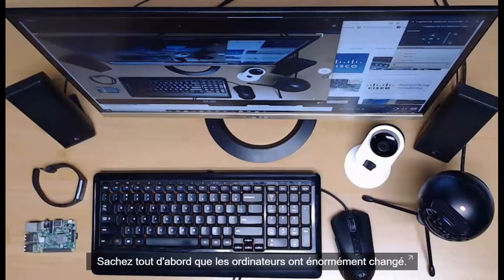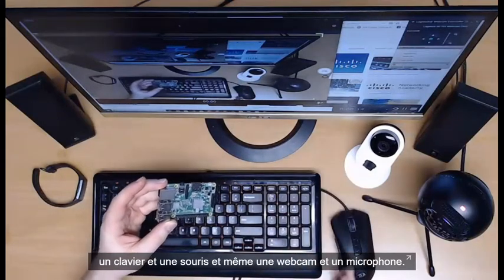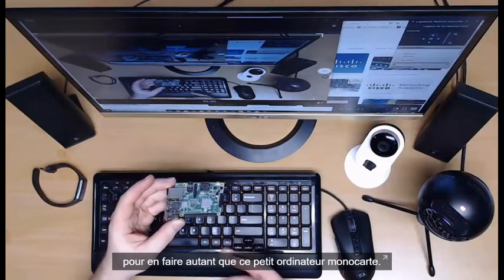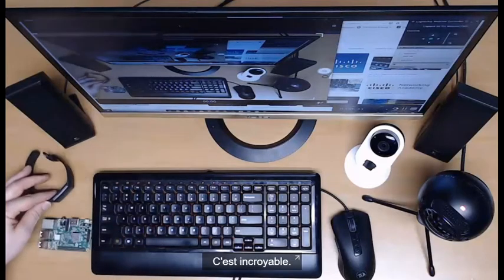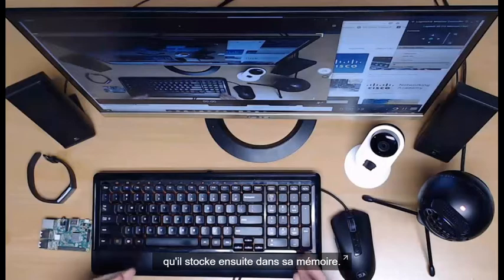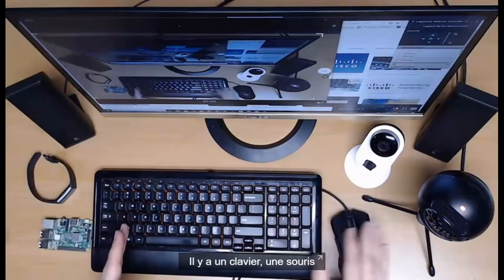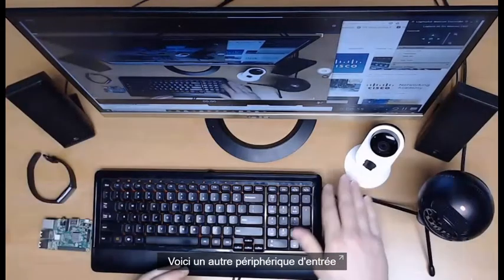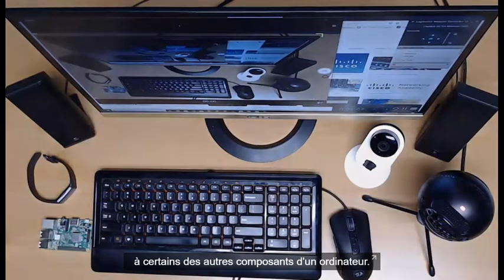Présentation d'un ordinateur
Présentation rapide d'un système informatique et en particulier d'un ordinateur : composants internes, périphériques ...